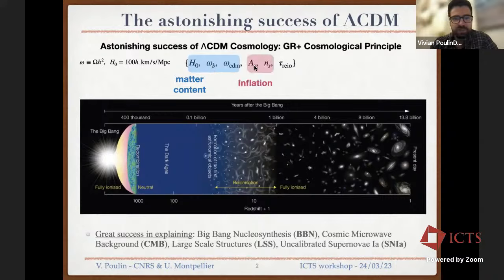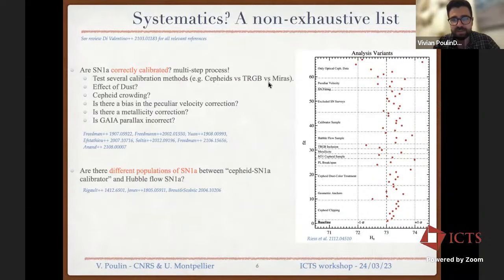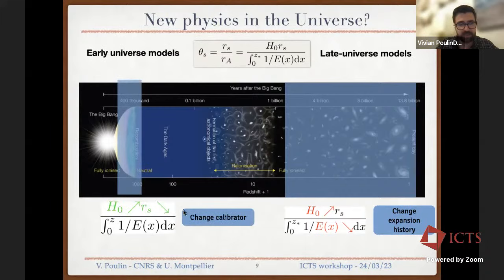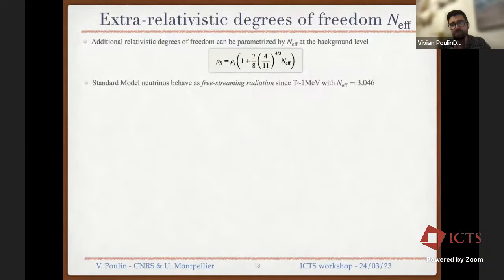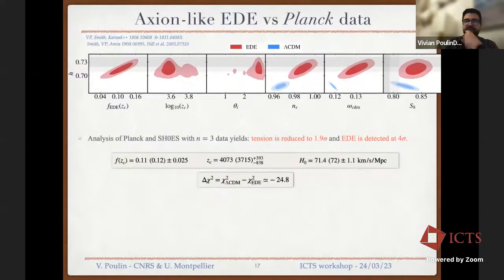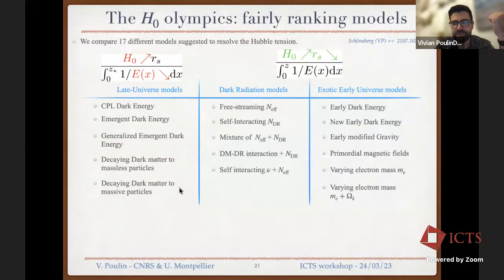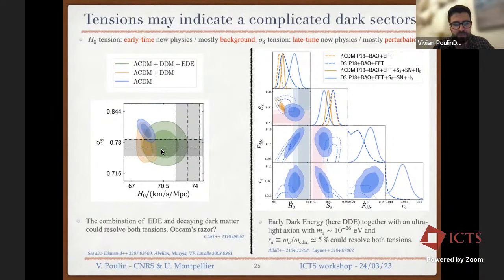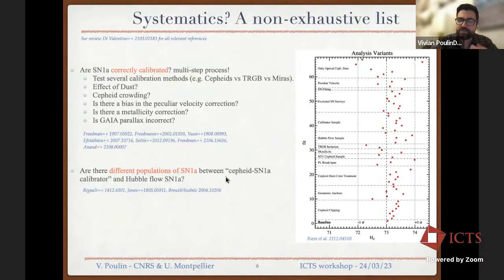Status of Hubble Tension by Vivian Poulin